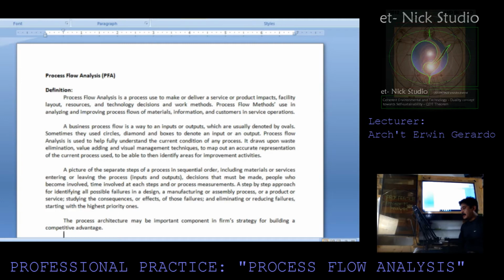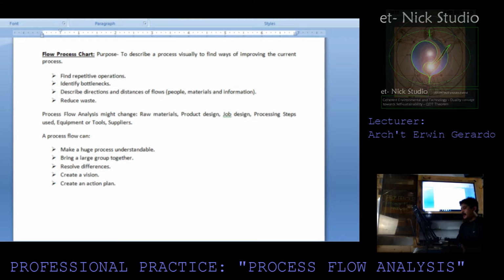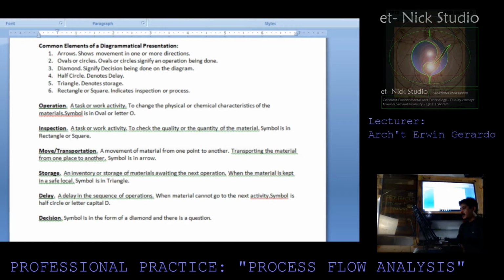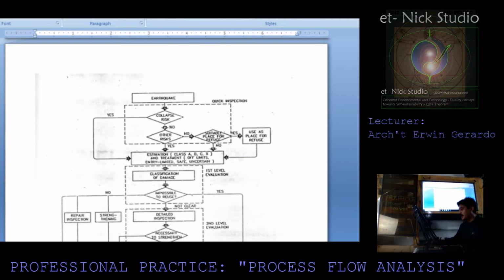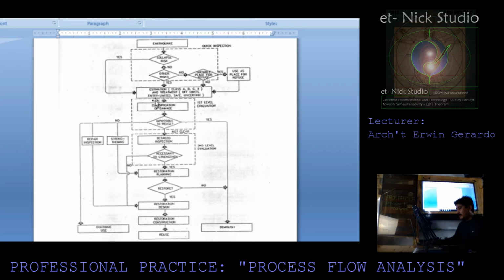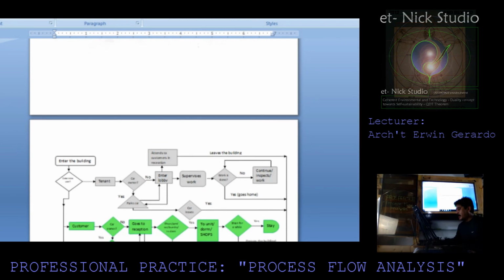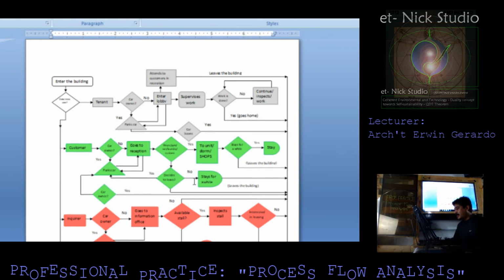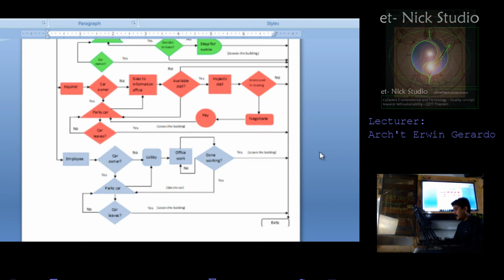Process Flow Analysis in Architectural Design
Design and Planning
Arch't. Erwin Gerardo talks about  the Process Flow Theory as applied in the Design Process

Topic:  Electrical (Building Utilities)
Lecturer: Erwin Gerardo
Venue: etNick Studio HQ